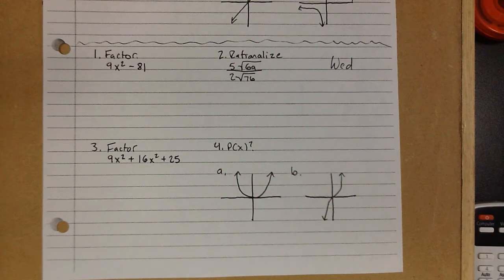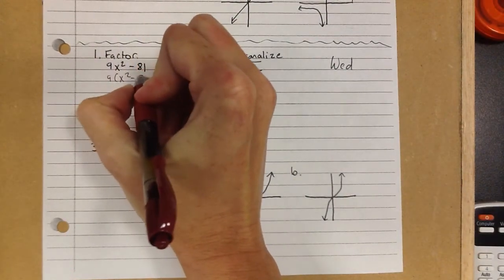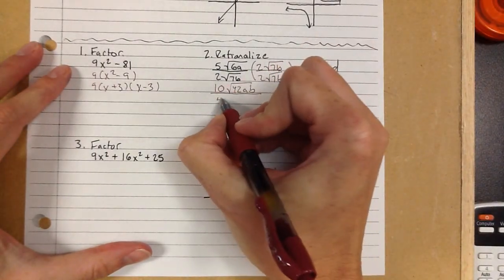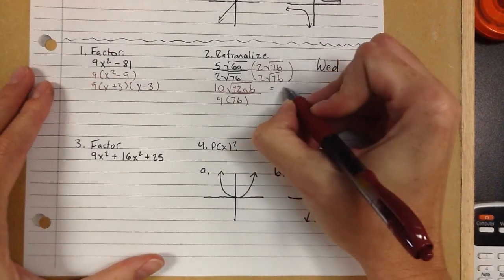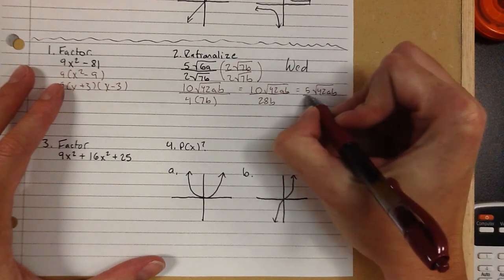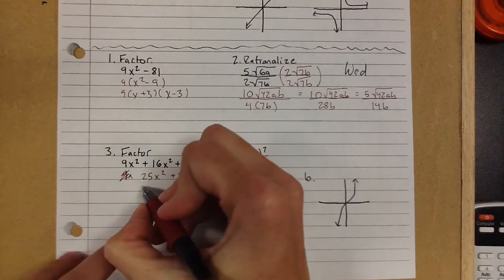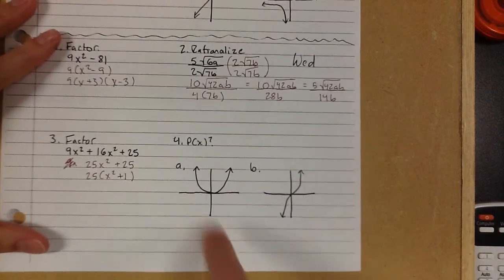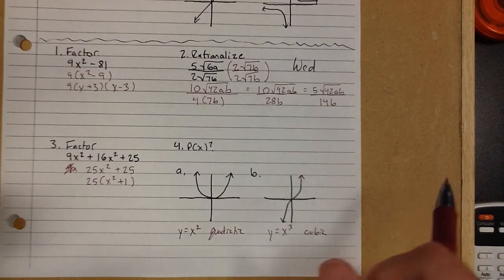Partial Test Review-2